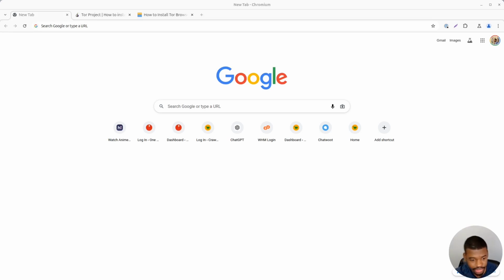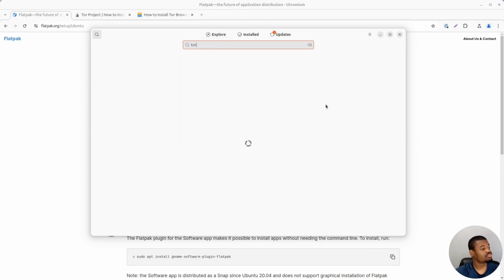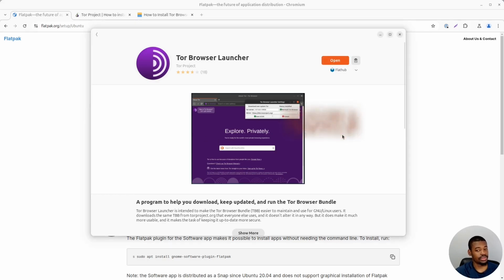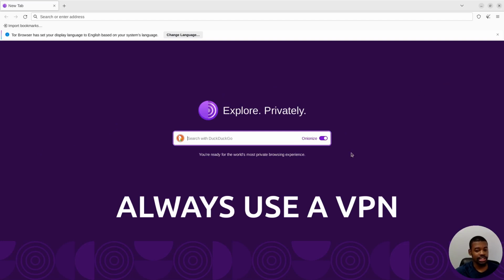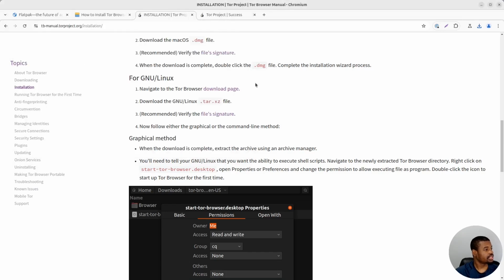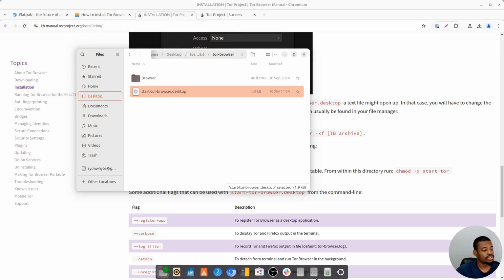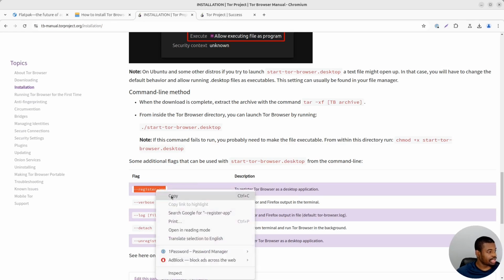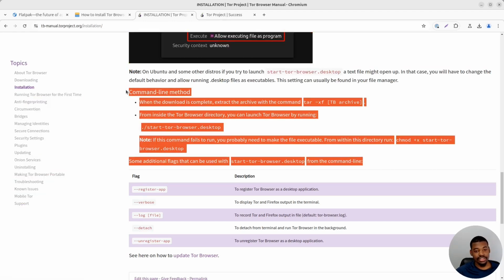How to Install Tor Browser on Ubuntu (2024) | 2 Methods - Flatpak & Direct Download Guide.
Learn how to install the Tor Browser on Ubuntu using two easy methods: Flatpak and downloading directly from Tor’s official website. In this step-by-step guide, we’ll show you how to set up Tor Browser for secure and anonymous browsing on Ubuntu, perfect for privacy-conscious users.

Timestamps: 0:00 Introduction 0:45 Installing Tor Browser via Flatpak 3:20 Installing Tor Browser from the official Tor website 6:00 Conclusion and tips for safe browsing